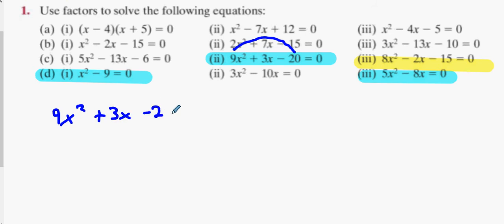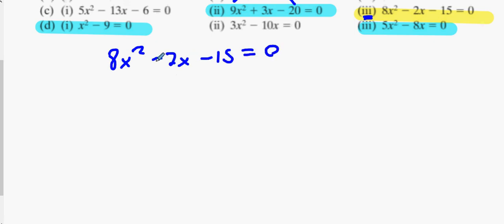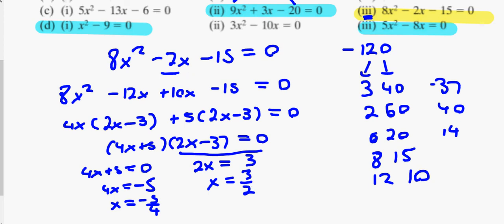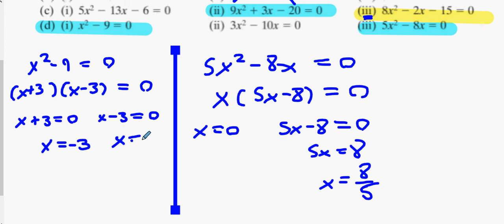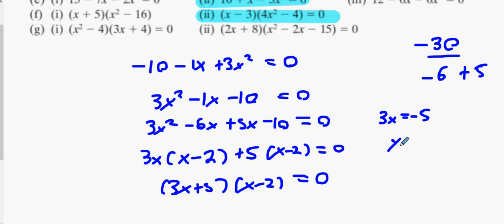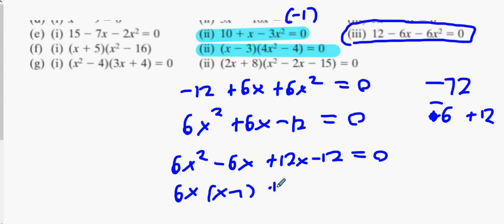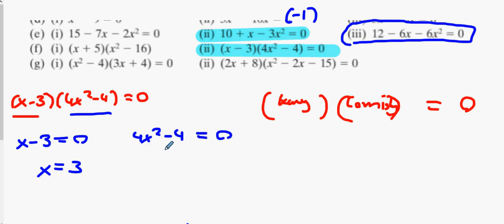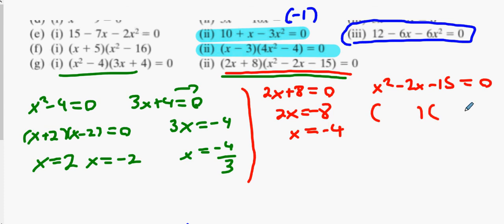5hons 2 1 q1